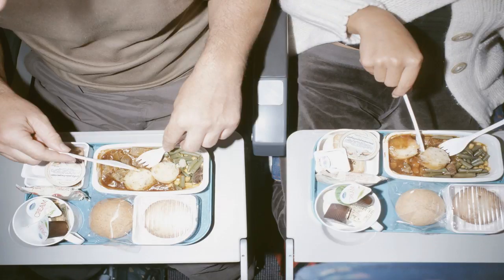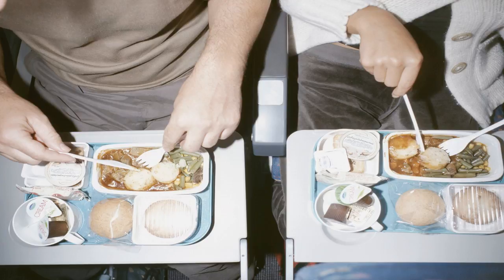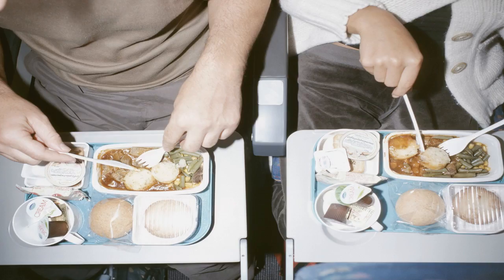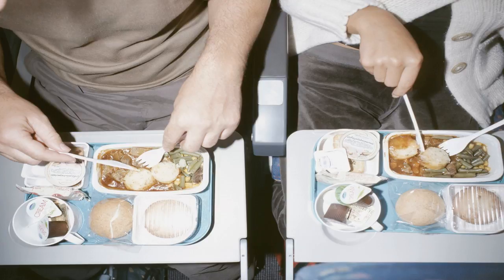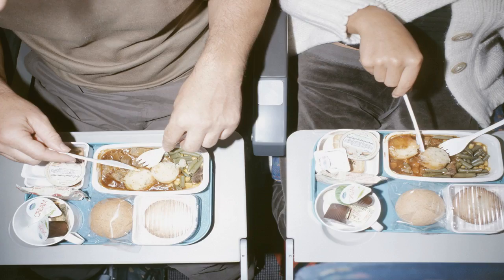Here's why diet coke and coke zero taste completely different | Hearing News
Here's why diet coke and coke zero taste completely different